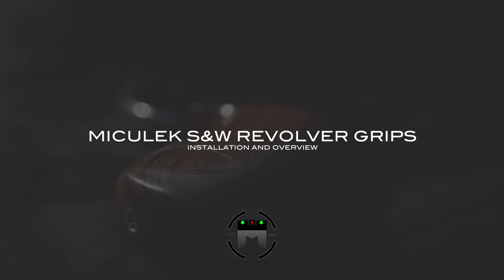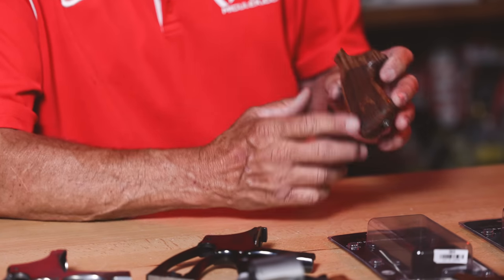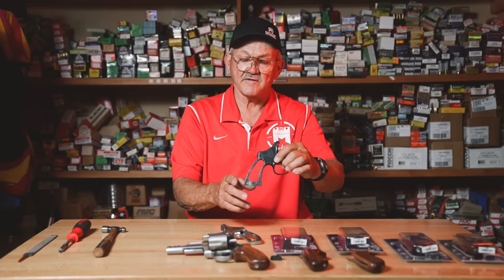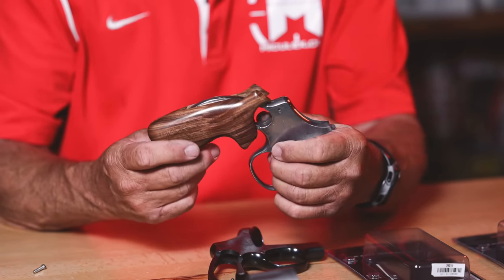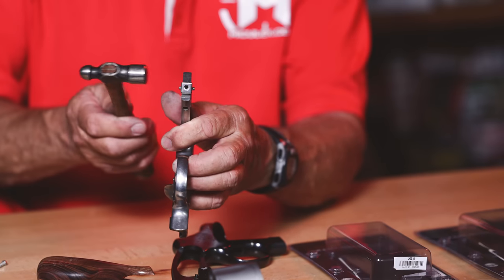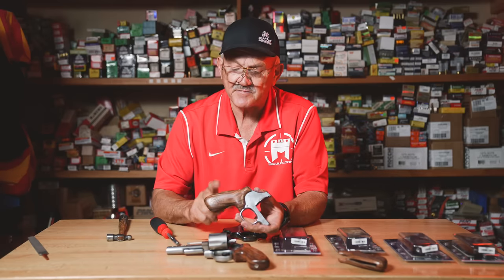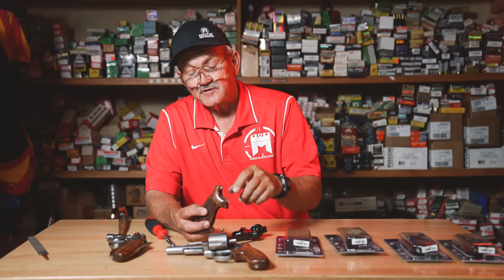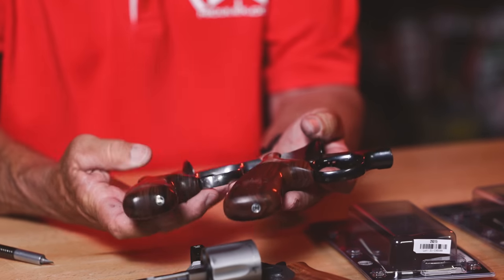Installation - Miculek Revolver Grips